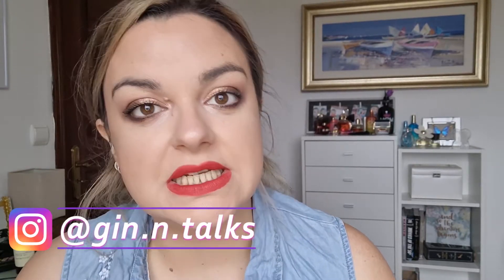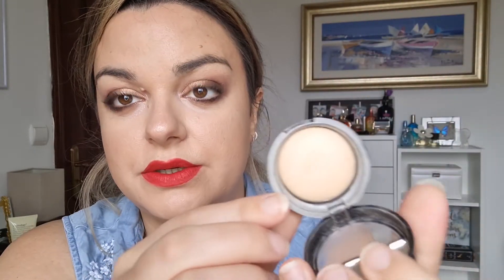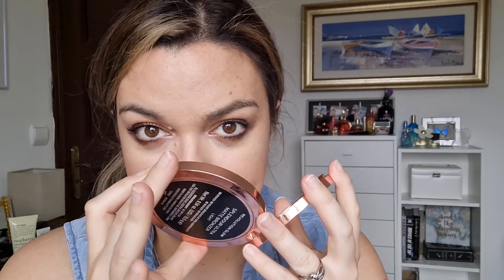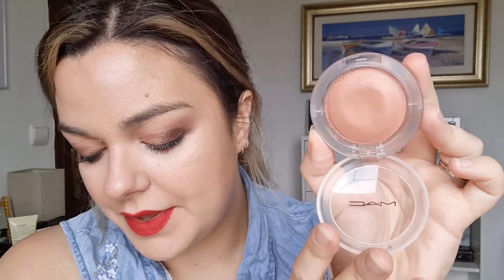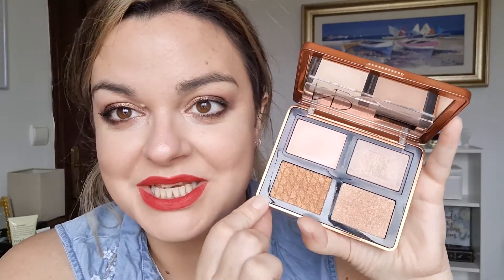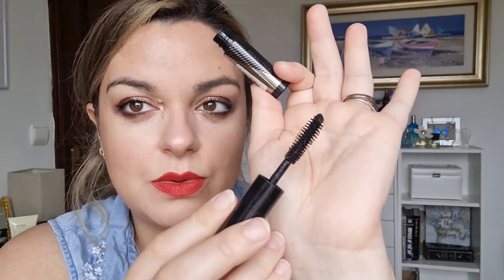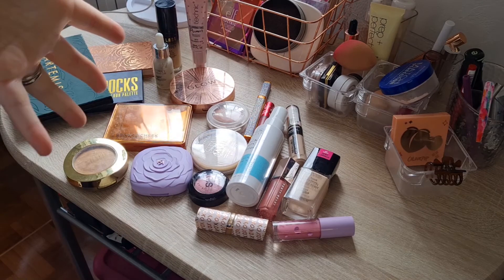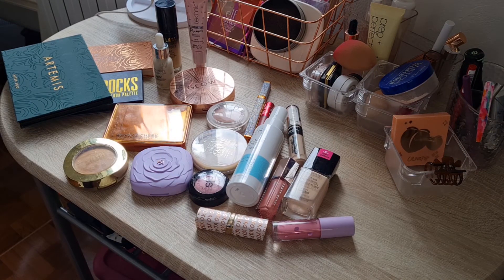project 10 uses / shop my stash update!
Hello, so like many others, I've decided to do a project 10 uses & combine that with my shop my stash to make me use my makeup more & so far it's going well!